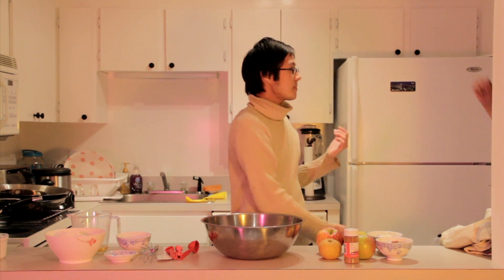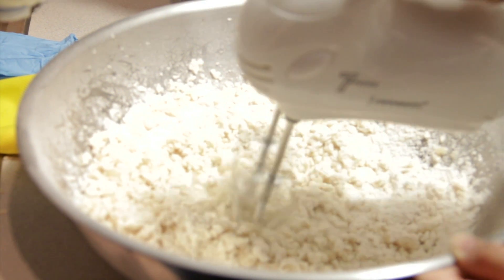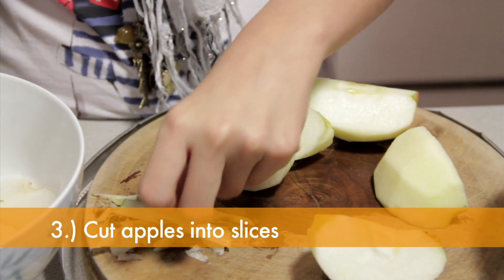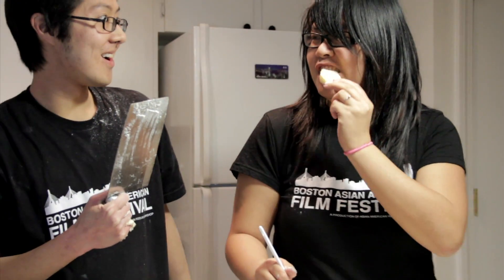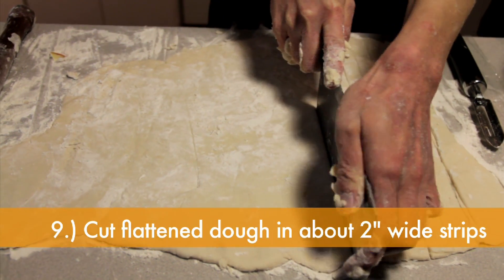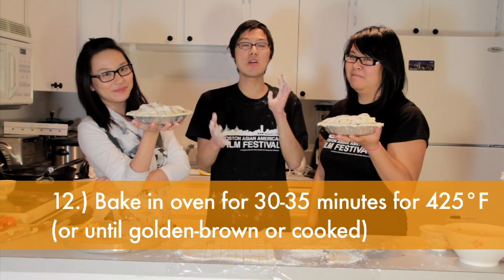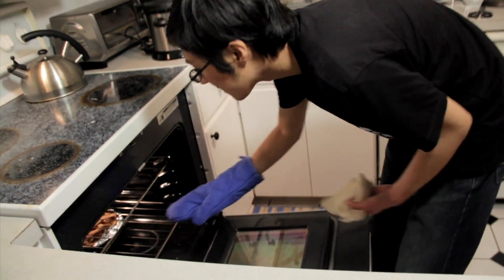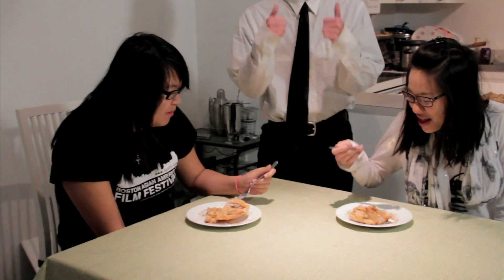Apple Pie | AKwan's Kitchen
Happy 2012 from ABCcubed! We are starting this brand-new year with a brand-new episode of AKwan's Kitchen. In the Season 3 premiere, we are welcoming the year 2012 by making an All-American Classic--the apple pie! Thanks to our guests for making special appearances!

Directed and Produced by ABCcubed:
- Alan Kwan (Host/Editor)
- Ricky Kwan (Camera)
- Boyd Law (Sound/lights)

Guest stars:
- Lily Chan
- Jamie Soong

Ingredients:
- 2 1/2 cups flour
- 1 cup sugar
- 3 apples (+1 Asian pear, that's what we used; don't ask why)
- 1 tsp cinnamon
- pinch of salt
- oil or shortening
- pie crust (we used 2 9″ crusts for this recipe)

Directions:
0.) Preheat oven to 425 degrees Fahrenheit.

Making the dough for the lattices to cover the pie
1.) Mix dry ingredients (flour, sugar, salt) in bowl with oil/shortening. Add in some water if mixture gets too dry.
2.) Roll dough flat with rolling pin. Make sure to flour up the rolling surface.
3.) Cut flattened dough in about 2″ wide strips.

Prepare apples
1.) Wash, peel, and core apples (and pear).
2.) Cut apples into medium slices.
4.) Coat apples with some flour, sugar, and cinnamon. Mix and stir.
5.) Heat apples in a saucepan for not more than 10 minutes to caramelize.
6.) Fill pie crusts with apples.
7.) Sprinkle some more cinnamon over them.

Finish and bake
1.) Weave each strip over the top of apples in a criss-cross pattern.
2.) Use a fork to flatten the edges.
3.) Bake in oven for 30-35 minutes (or until golden-brown or fully cooked).

When done, take out of oven and let them cool on cooling racks before cutting and serving to your guests. And then, they will get to enjoy some homemade apple pie! Mmm nom nom nom!